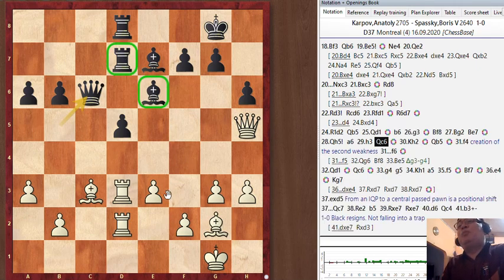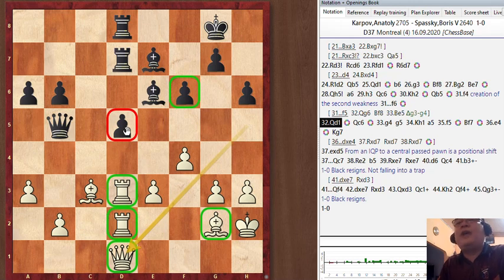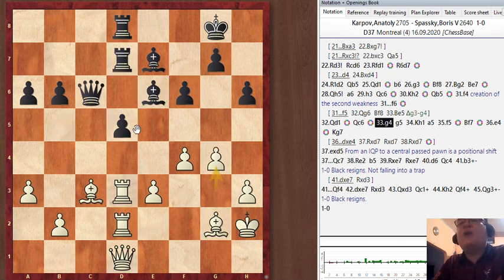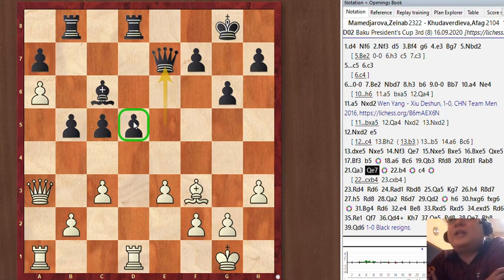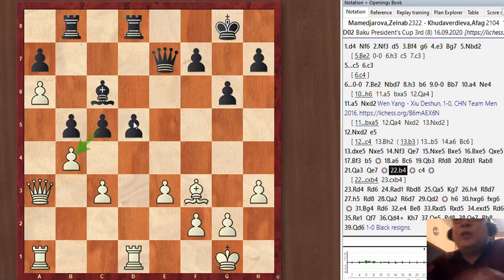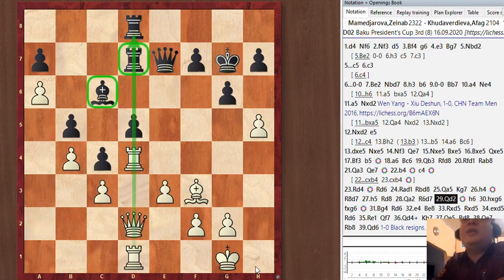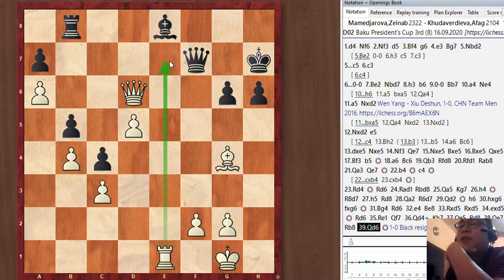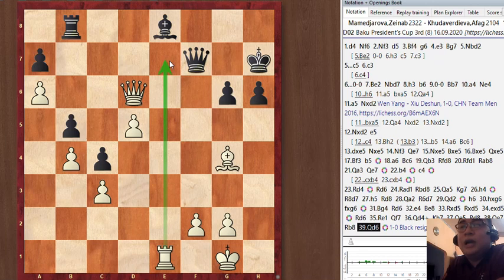Isolated Pawn in the Same Colored Bishop